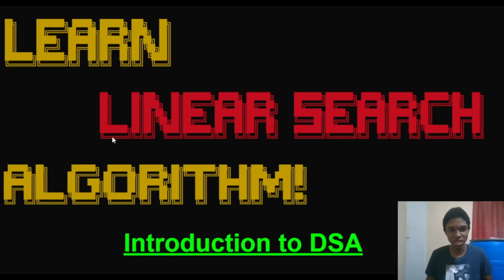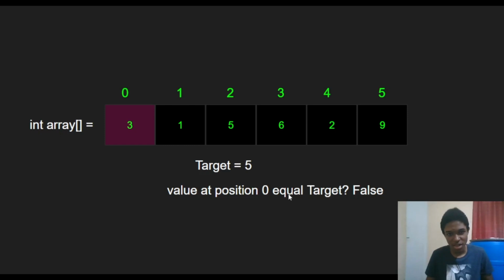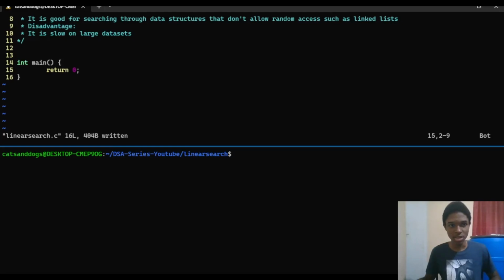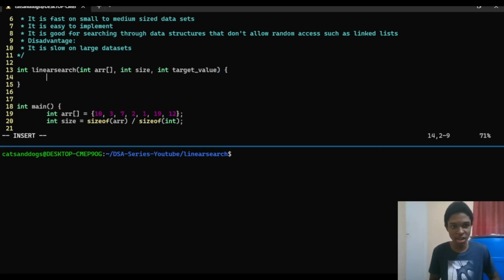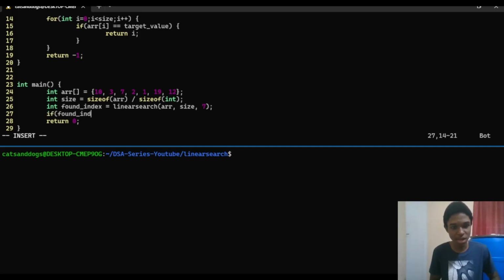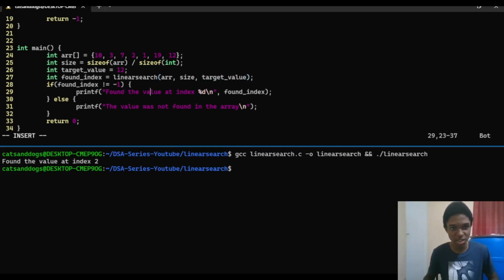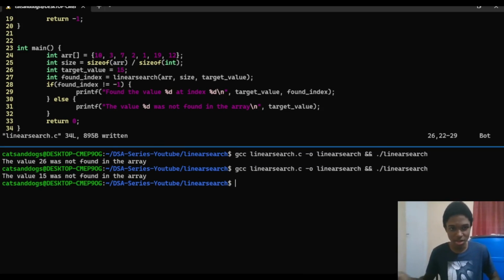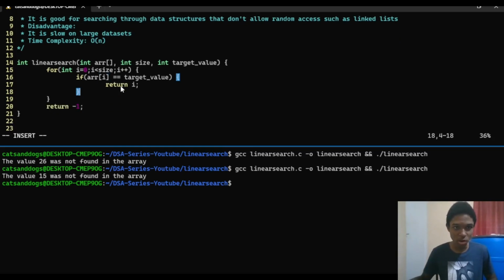Learn Linear Search | Explained & Implemented with Visualizations (DSA. Ep 17)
In this episode, we dive into Linear Search — one of the most fundamental search algorithms in computer science. We’ll go step by step with explanations, visualizations, and a full C implementation.

💡 Learn how linear search works and see it in action with clear visualizations!

🎯 Series Goal: Build a strong foundation in Data Structures & Algorithms, with implementations and visualizations.

Timestamps ⏰:
00:00 - Intro
00:08 - What is Linear Search?
00:28 - Explanation and Visualization of Linear Search
02:35 - Implementing Linear Search
08:44 - Outro
🧠 Feedback and feature requests are welcome in the comments.